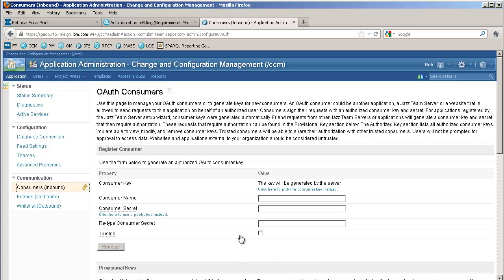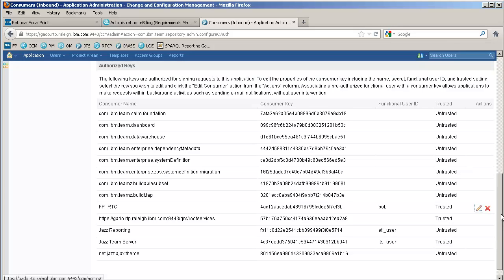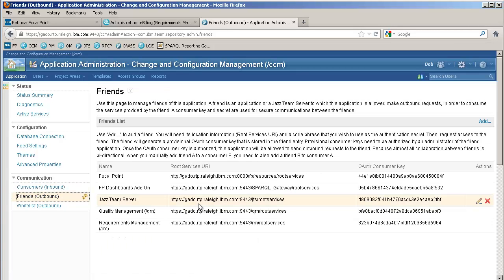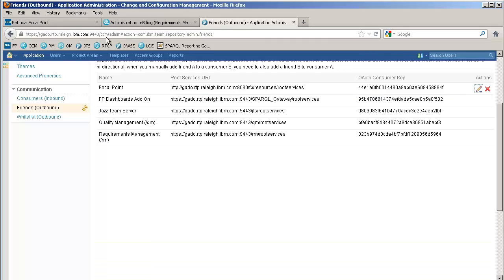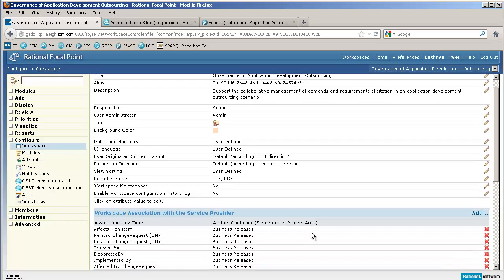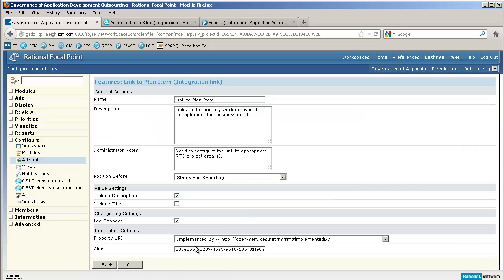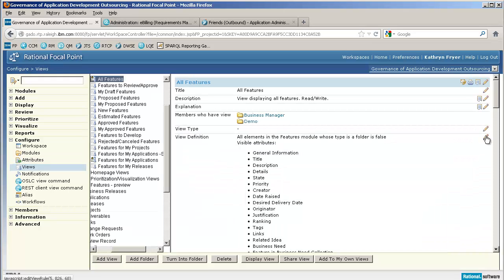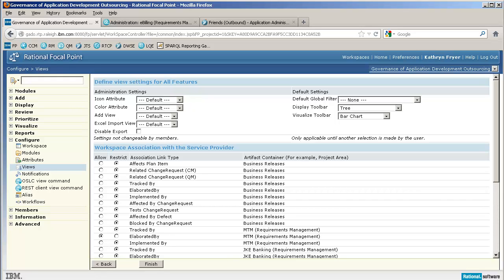Rational Focal Point-CLM integration: basic configuration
Overview of the basic server and workspace configuration required to enable integration between Focal Point and Rational Collaborative Lifecycle Management (CLM).  Includes friendship (consumer/provider relationships); link-type assocations at server, workspace, attribute, and view levels; Integration Link attribute configuration; view configuration.

(tip: set video settings to 720pHD for better resolution)